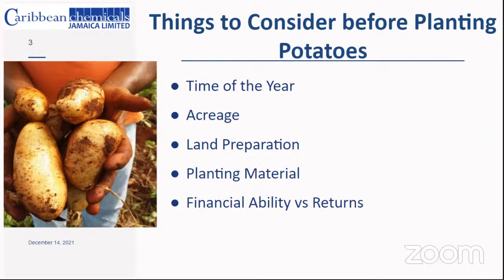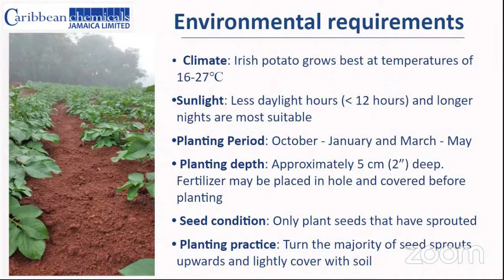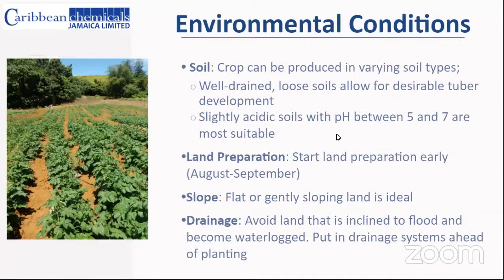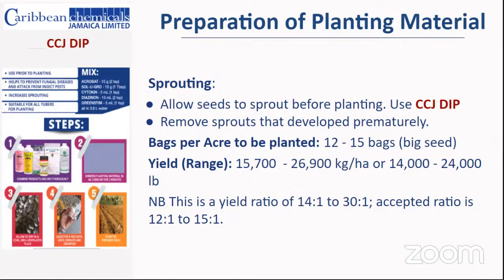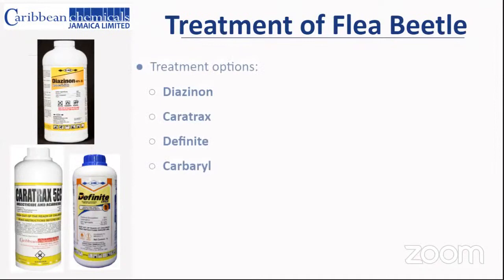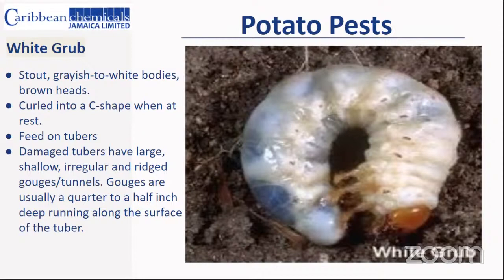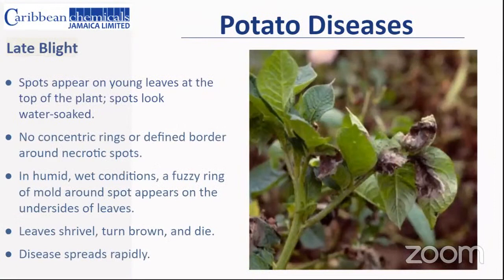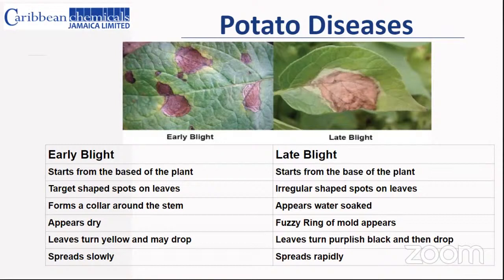Growing Irish Potato the CCJ Way: Pests/Diseases & Nutrition